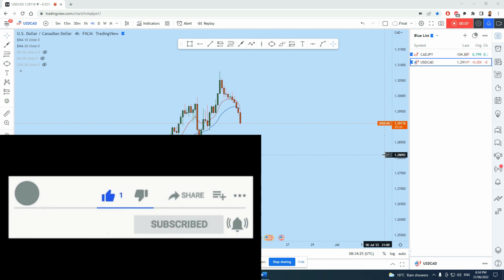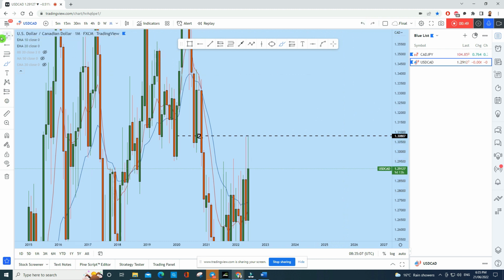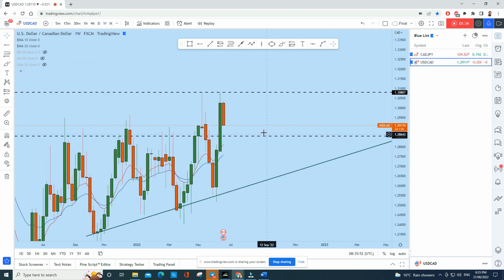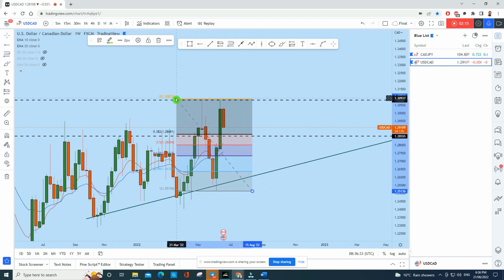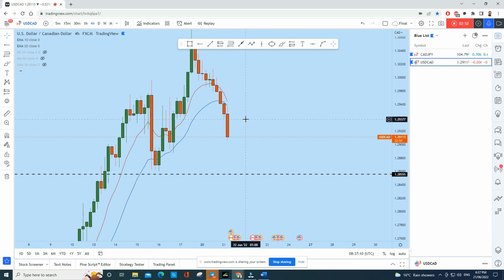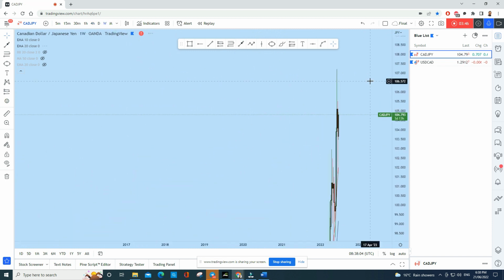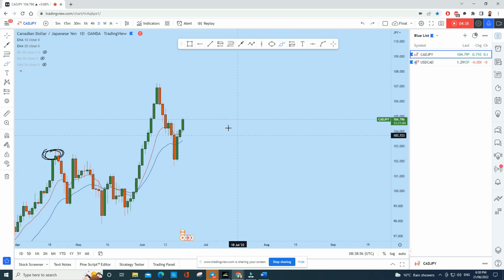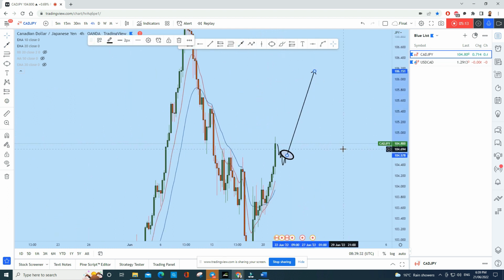USDCAD and CADJPY Analysis Today : Trend Treversal Trading Strategy